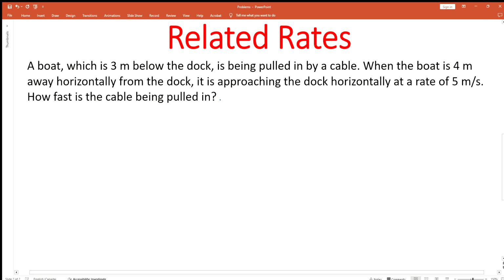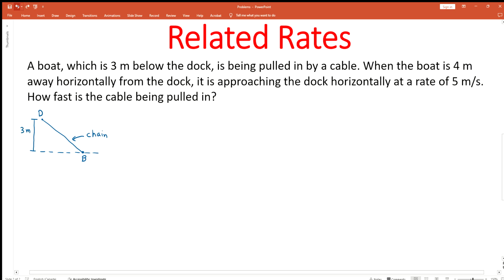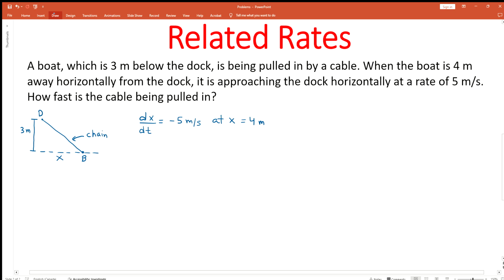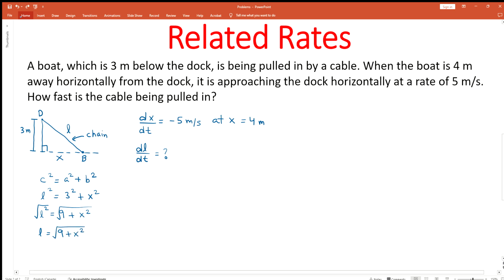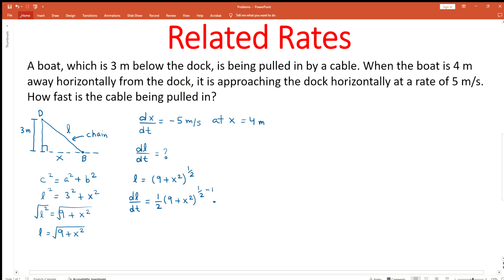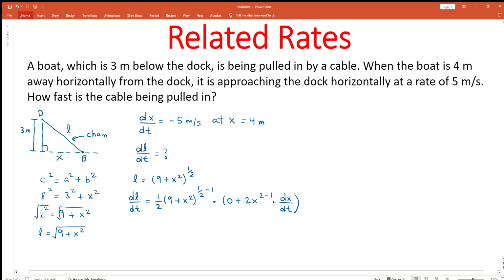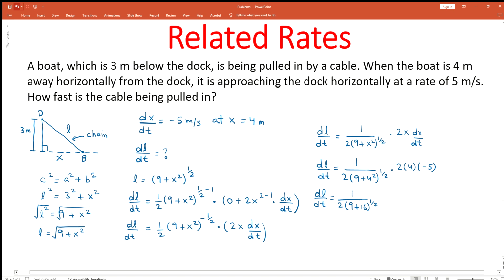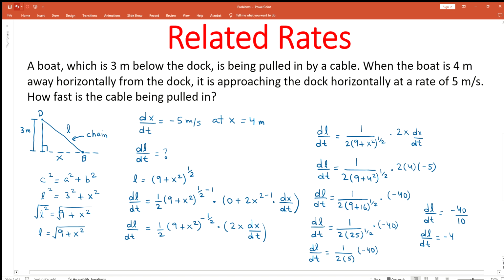Rate Of CHANGE For Chain's Length When Boat Is 4 m Away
In this video, I share with you steps for solving related rates word problem. A boat, which is 3 m below the dock, is being pulled in by a cable. When the boat is 4 m away horizontally from the dock, it is approaching the dock horizontally at a rate of 5 m/s. How fast is the cable being pulled in?